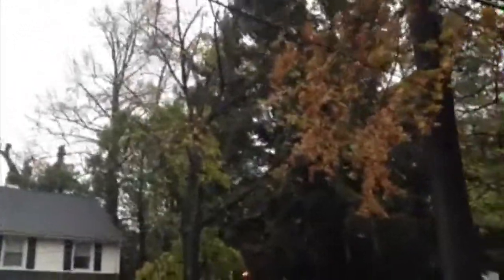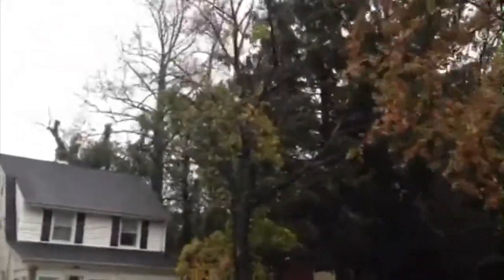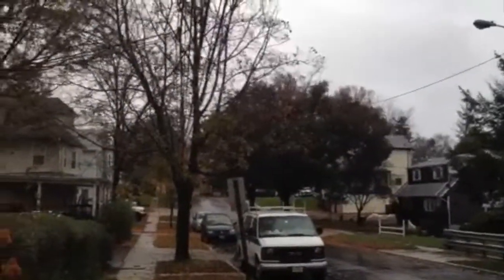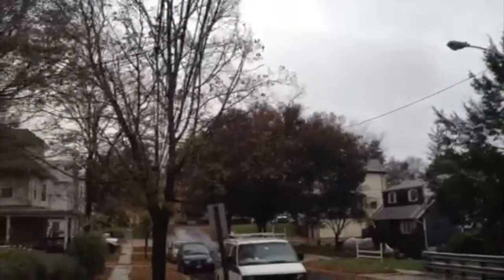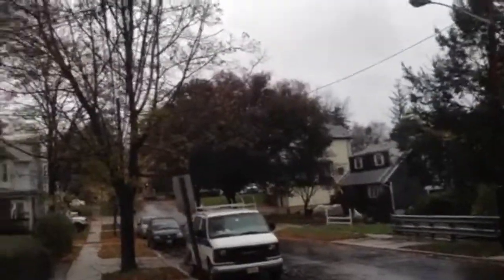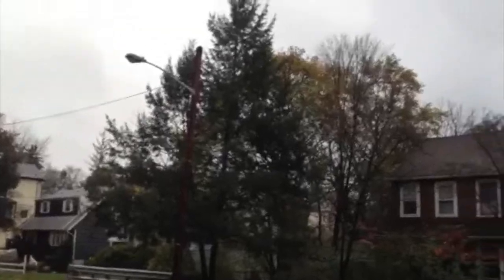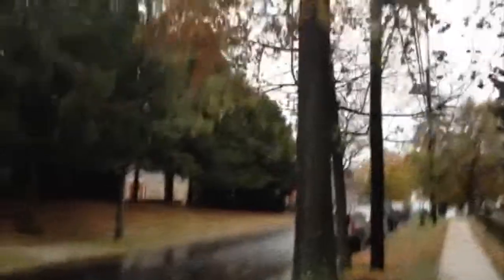EEMOV NANO Smartphone Stabilizer Demo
The EEMOV NANO Smartphone Stabilizer takes on Hurricane Sandy in this demo. Take a look at how well it stabilizes the image.